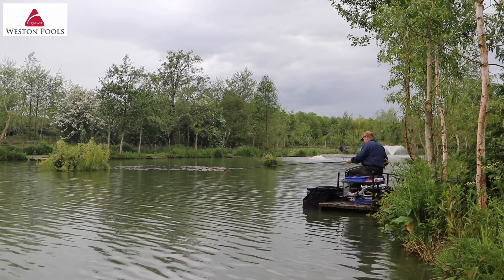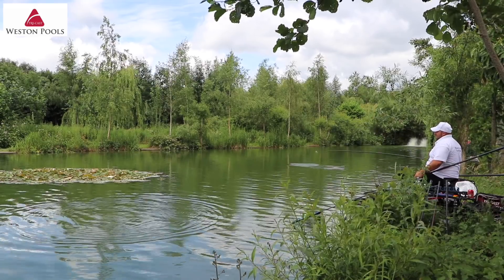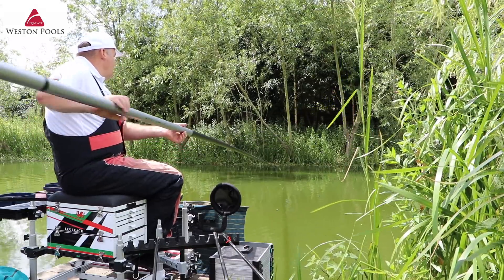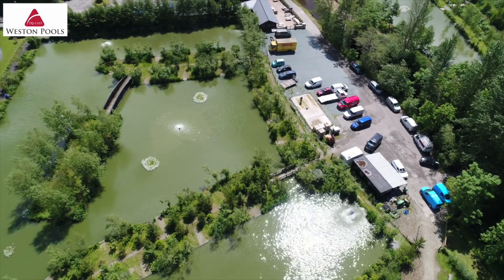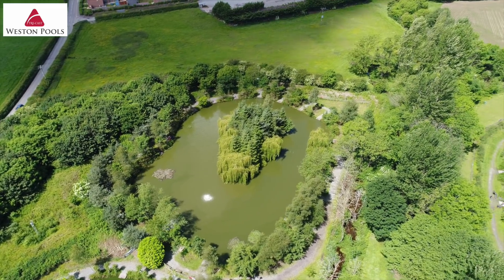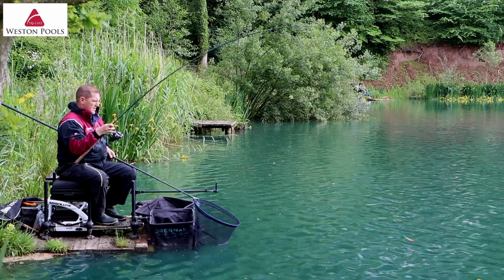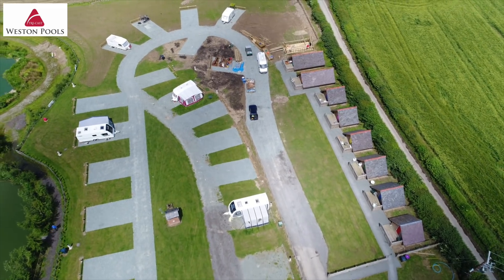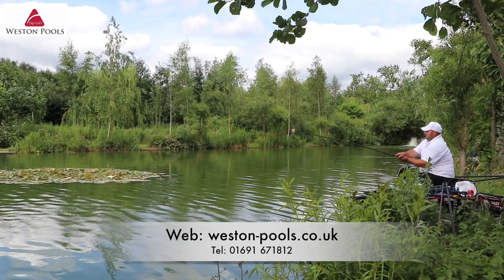Tri-Cast Weston Pools Venue Guide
We take a look at the fishing and facilities on offer at the gorgeous Tri-Cast Weston Pools near Oswestry.